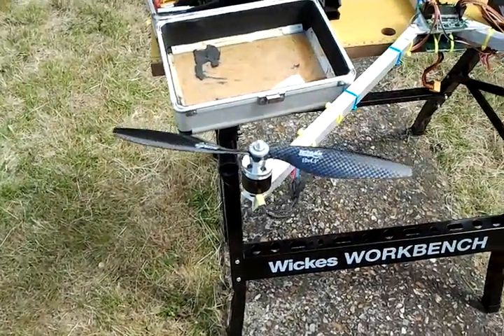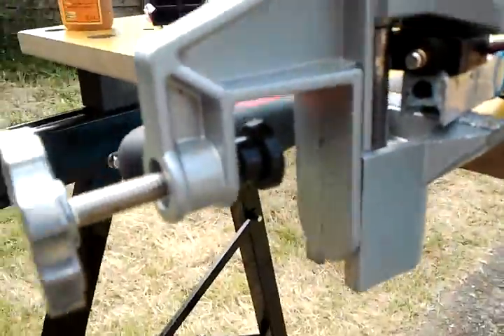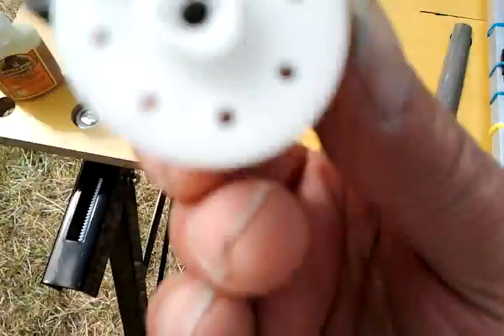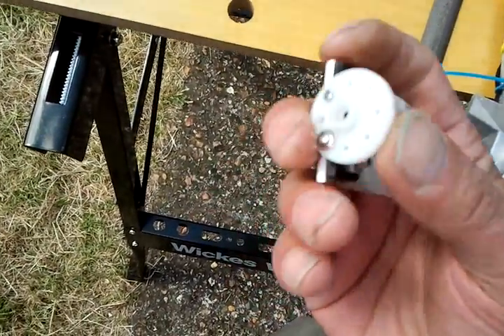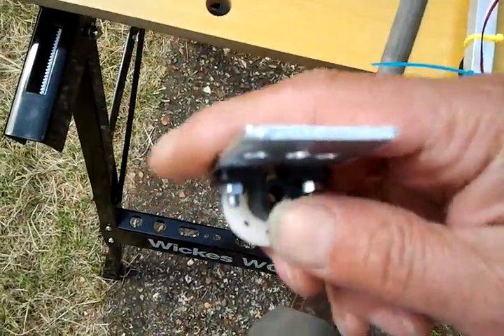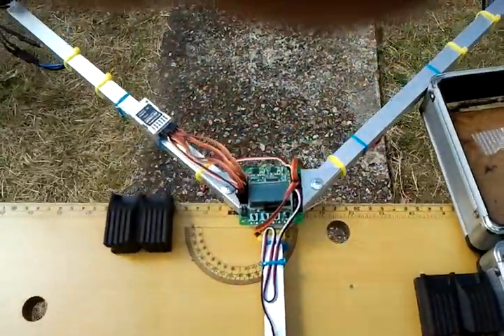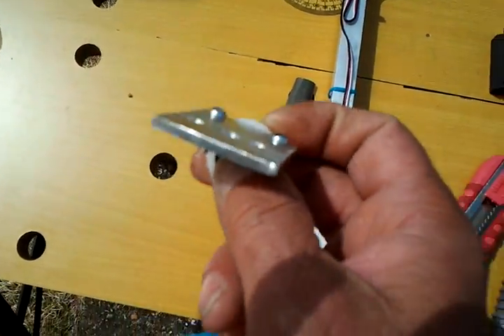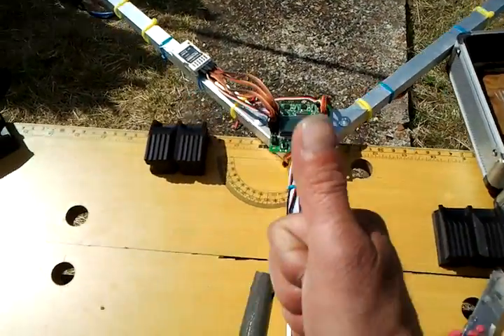Tri copter build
Rear end problems